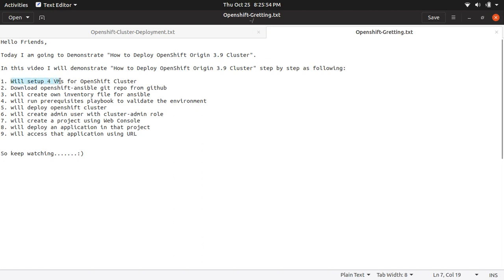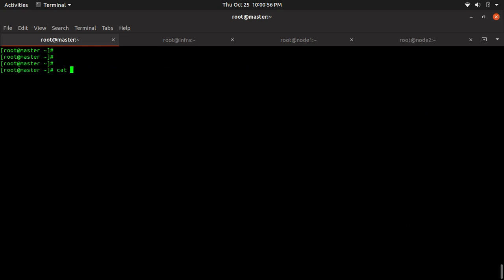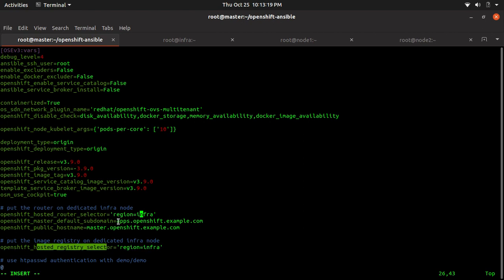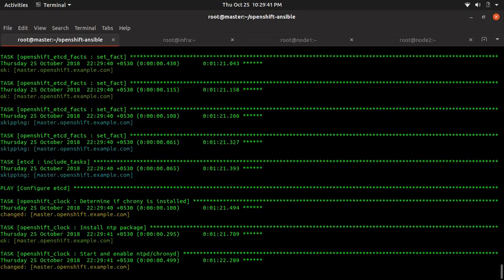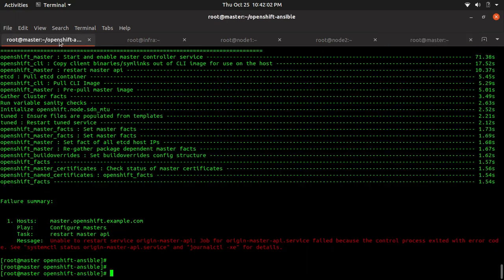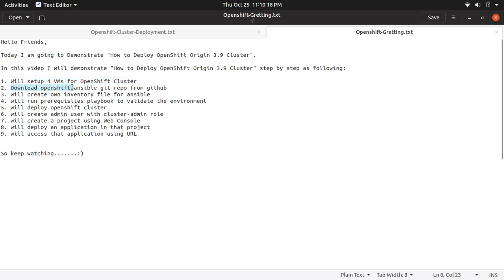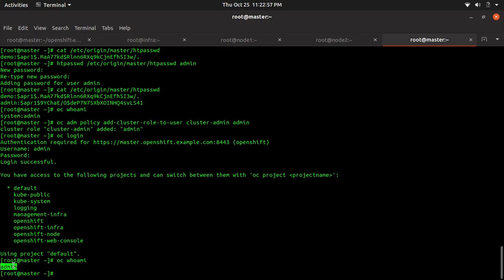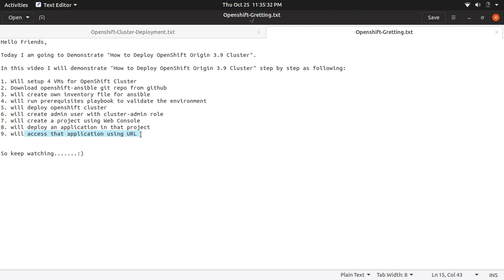OpenShift MultiNode Cluster Deployment Step By Step Part-1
OpenShift MultiNode Cluster Deployment Step By Step